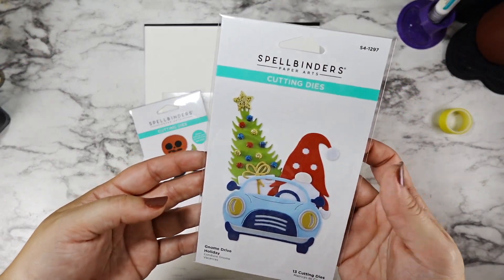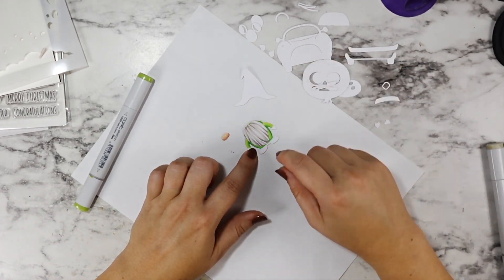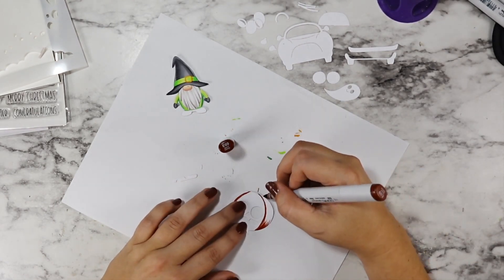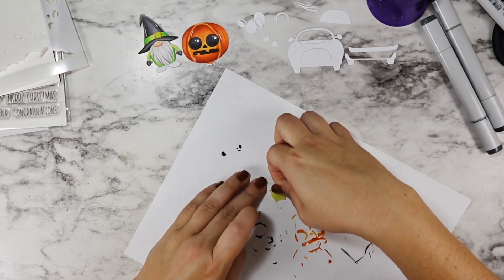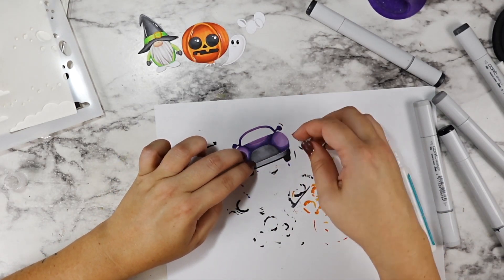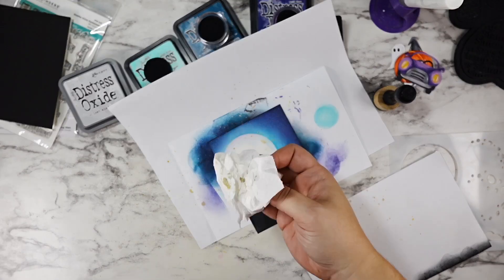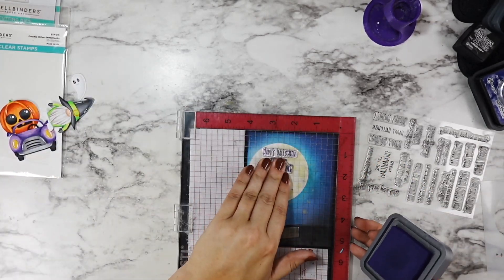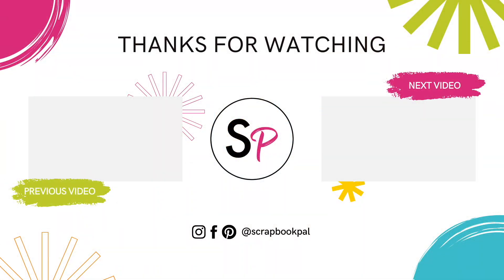Spellbinders | Gnome Drive Halloween Card | Card Making Tutorial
Hi friends, today I am sharing this super fun Halloween card using the Gnome Drive Holiday and Halloween Dies from Spellbinders. I am so in love with how this card turned out and I always love the look of ink blending and Copic coloring combined into one scene.

• Spellbinders - Gnome Drive Collection - Clear Stamps - Gnome Drive Sentiments

• 3L - Scrapbook Adhesives - 3D Foam Squares - White Variety Pack - Thin

• Ranger Ink - Tim Holtz - Distress Mica Stain Set - Halloween #5

• Ranger Ink - Tim Holtz - Distress Oxide Ink Pad - Old Paper

• Ranger Ink - Tim Holtz - Distress Ink Pad - Salvaged Patina

• Ranger Ink - Tim Holtz - Distress Ink Pad - Uncharted Mariner

• Ranger Ink - Tim Holtz - Distress Ink Pad - Villainous Potion

• Ranger Ink - Tim Holtz - Distress Ink Pad - Black Soot

• Copic - Sketch Marker - Warm Gray No. 5 - W5

• Copic - Sketch Marker - Warm Gray No. 4 - W4

• Copic - Sketch Marker - Warm Gray No. 3 - W3

• Copic - Sketch Marker - Warm Gray No. 1 - W1

• Copic - Sketch Marker - Neutral Gray No. 8 - N8

• Copic - Sketch Marker - Neutral Gray No. 6 - N6

• Copic - Sketch Marker - Neutral Gray No. 4 - N4

• Copic - Sketch Marker - Warm Gray No. 00 - W00

• Copic - Sketch Marker - Neutral Gray No. 2 - N2